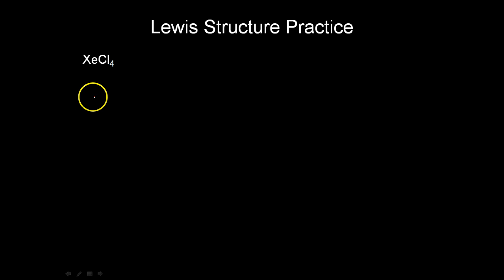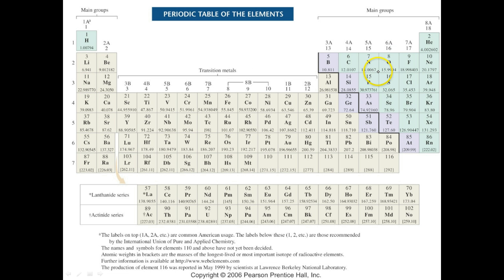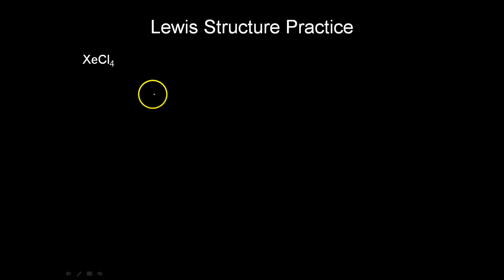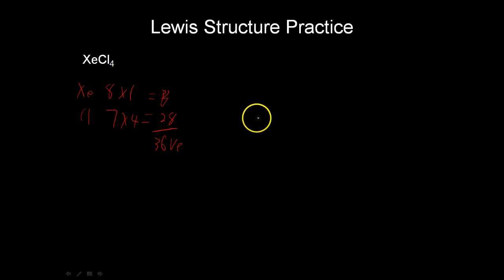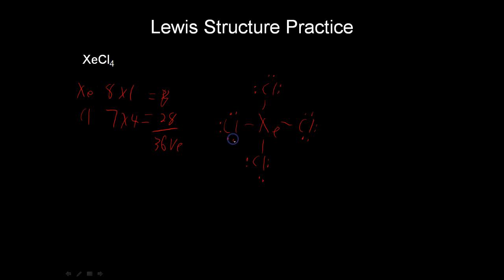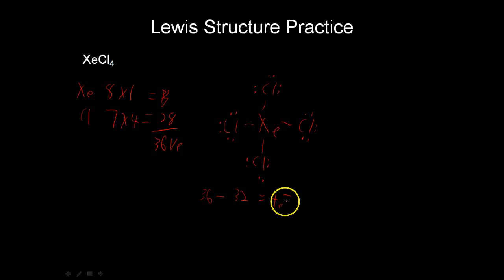EP Expanded Octet